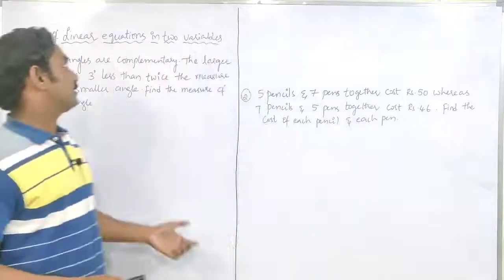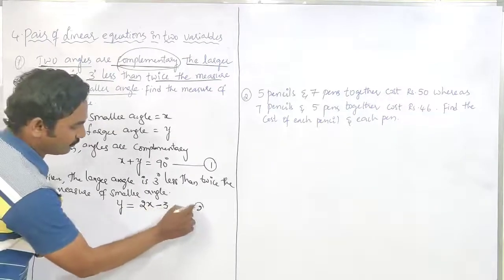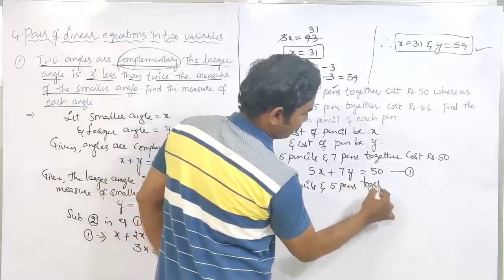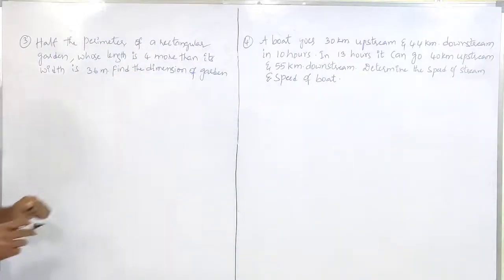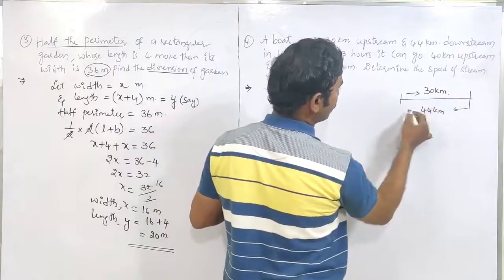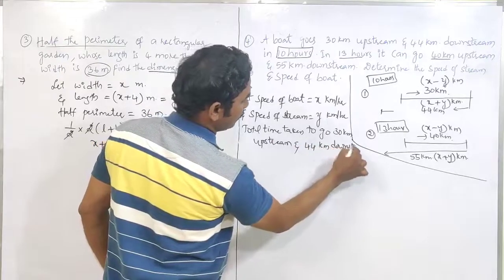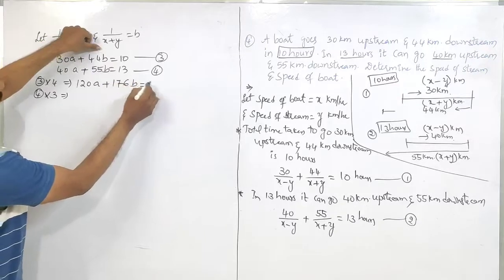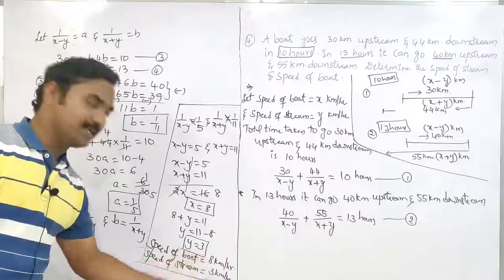PAIR OF LINEAR EQUATIONS IN TWO VARIABLES CHAPTER 4 PART 5 CBSE MATHS 10TH CLASS MATHS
IQ ACADEMY
                                    Join to gain Knowledge

  BEST COACHING INSTITUTE FOR
SSC-CGL/ CHSL/ SI / JE / CONSTABLE / MTS/ STENOGRAPHER
RAILWAYS-ASM / CA/TC/ GG/ALP TECH/ RPF/GROUP-D
IBPS/ SBI -POl Clerk
STATE POLICE SI/ CONSTABLE
PSU'S-LDC / MTS / FCI Grade ll

                COACHING FOR ENTRANCE EXAMS

ICET | MAT |POLYCET|APRJC
NTSE OLYMPIADS TALENT TESTS

REGULAR TUITIONS FOR CLASS I TO CLASS X AND INTERMEDIATE (MATHS)

ADDRESS :-

# 571427-2, Near Akkadevathala Temple,St. Joseph's Jr. College Road,Akkayapalli,
KADAPA.
ANDHRA PRADESH